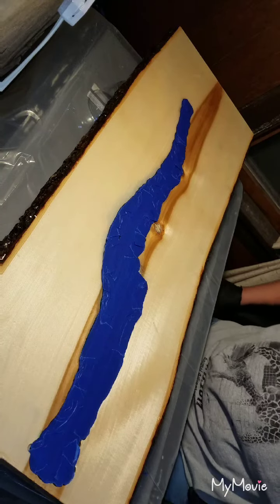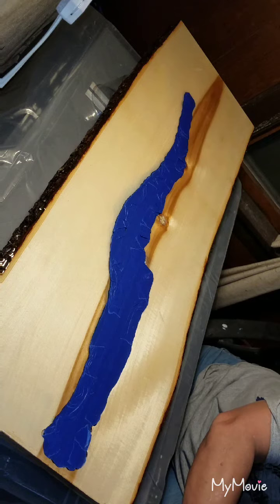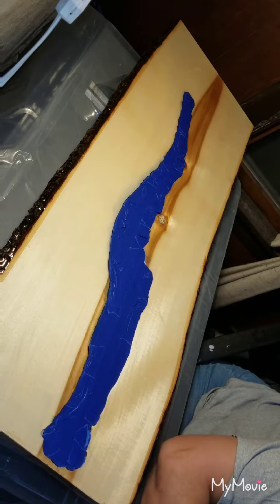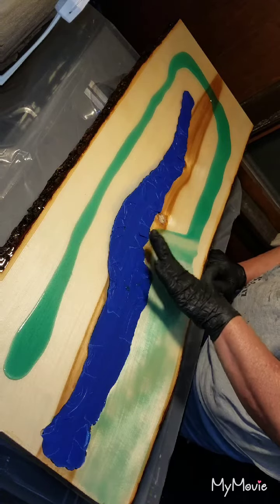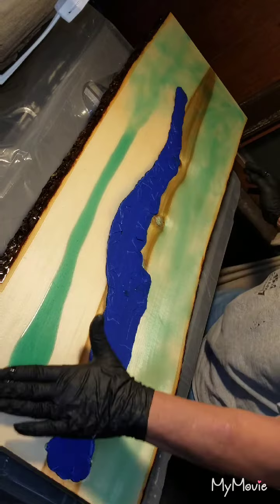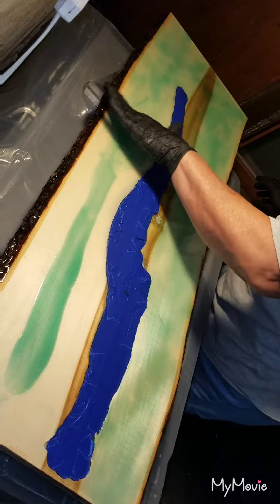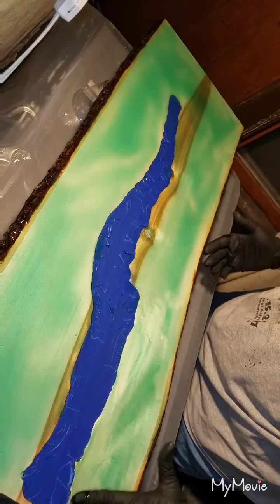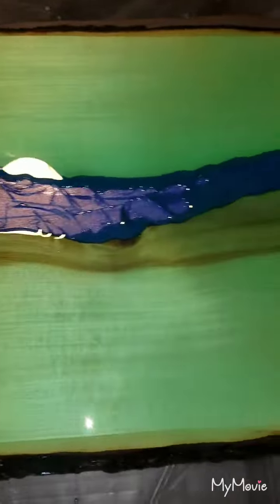Phase 5 - Going in a totally different direction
After much thought, the autumn trees idea is out, and I have decided to go in a different direction with this piece! Keep watching to see what happens next!
AB/IMP2019
Im not responsible for use of resin or any products or procedures seen in this or any of my videos.
Please use protective equipment when using resin, heat guns and torches. Not responsible for accidents to people or art pieces from using these procedures.
Most of ALL-HAVE FUN!